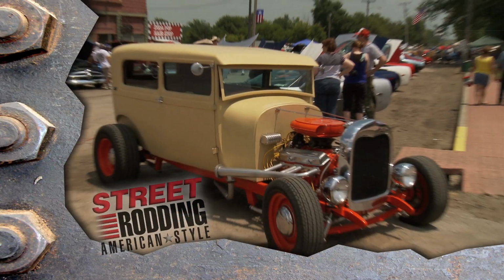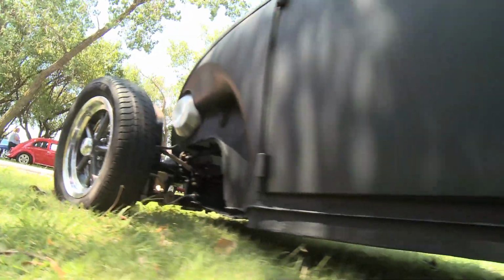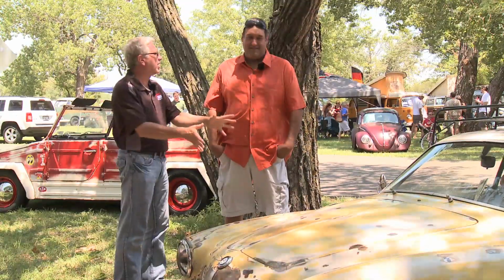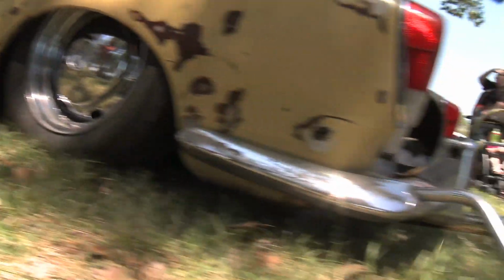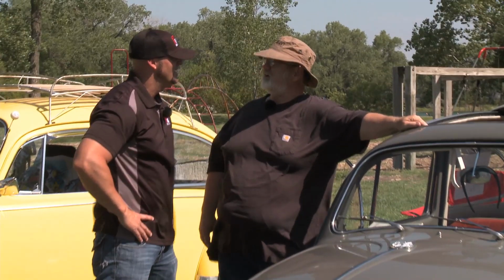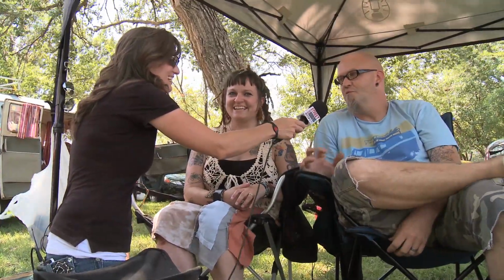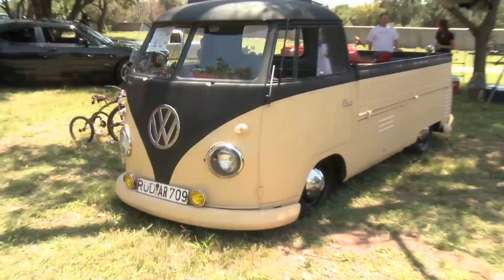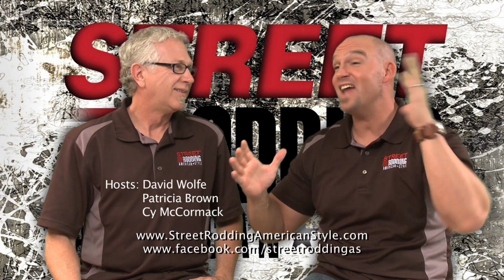Bug A Rama 2012 and Street Rodding American Style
Bug A Rama is all about Volkswagens  of every type and model and the Street Rodding American Style crew was there.